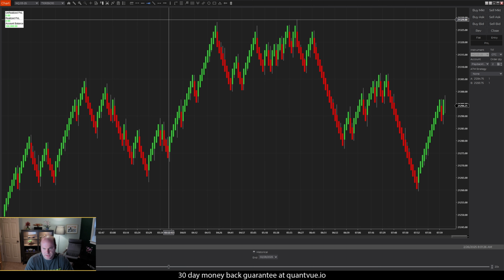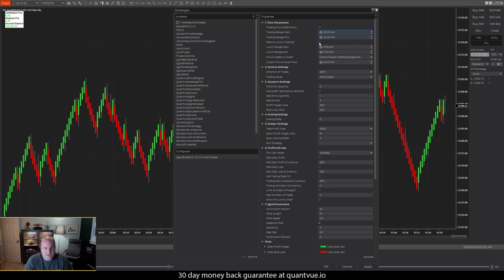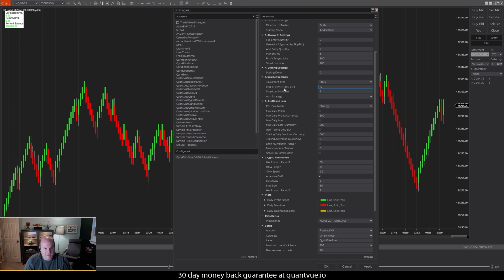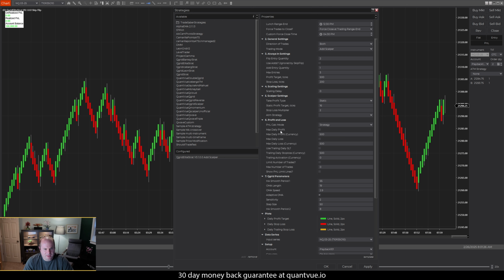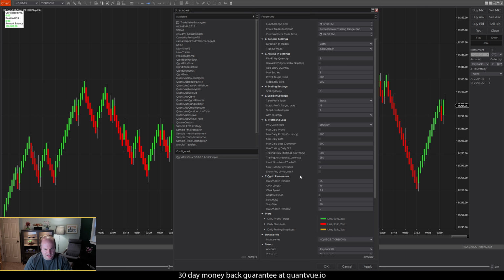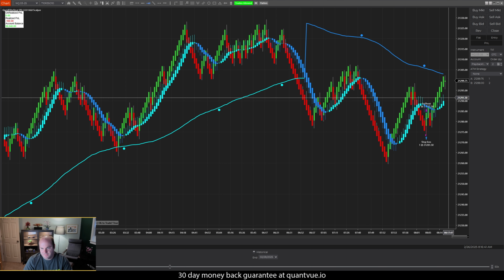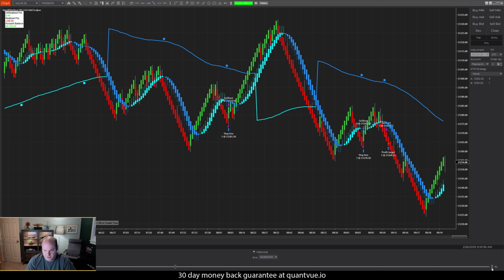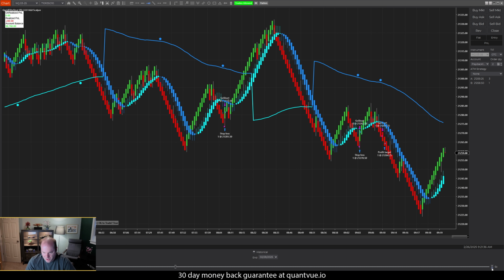NEW QuantVue "Qgrid_Elite - Add Scalper" - Ninjatrader Automation | Full Guide